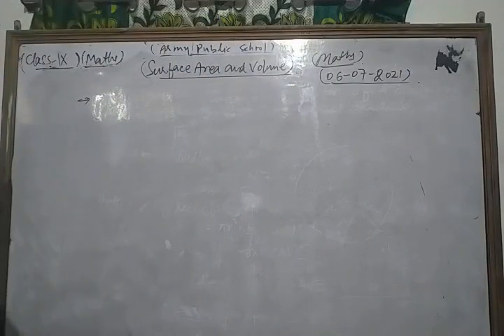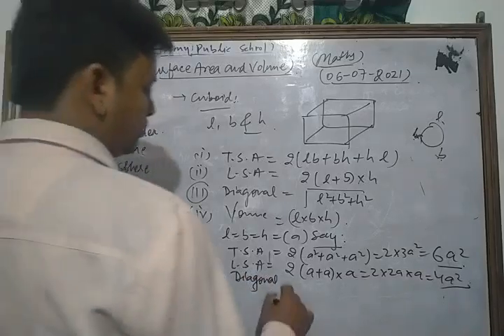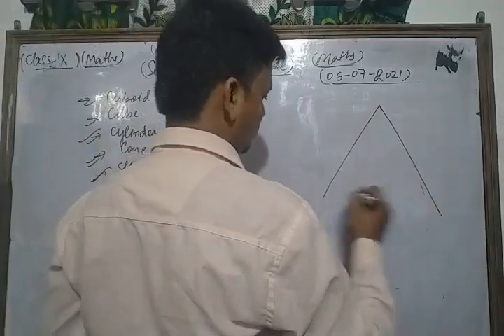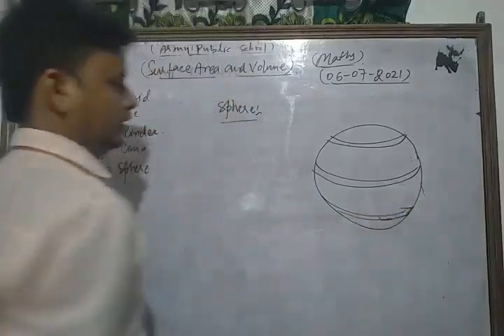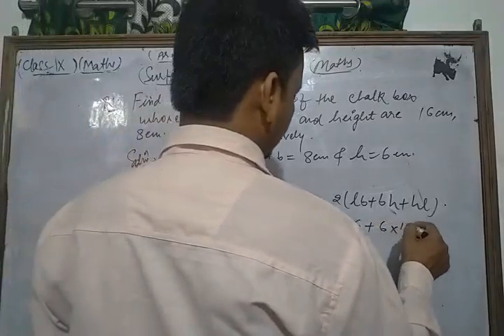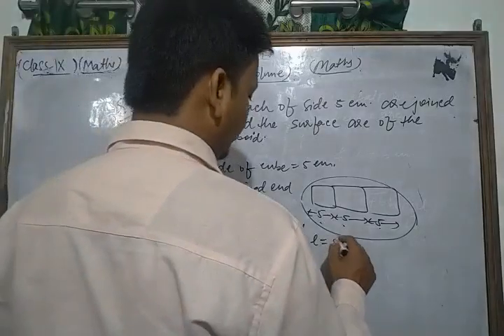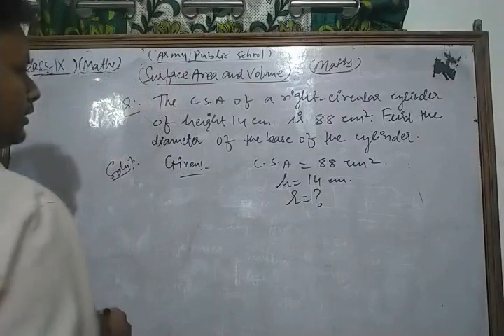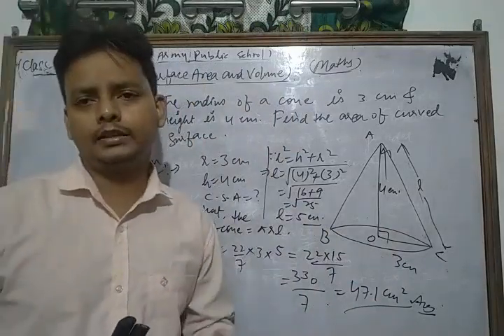Class IX Maths 06 07 2021 by Mr Sarfaraz Ahmad